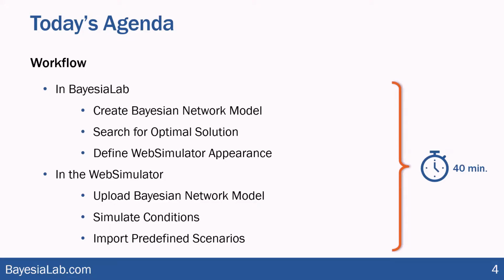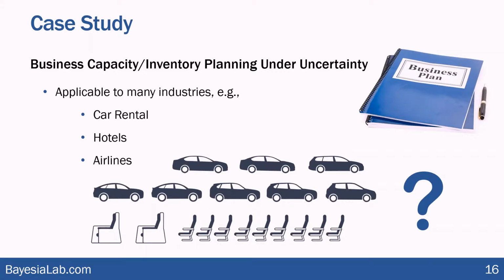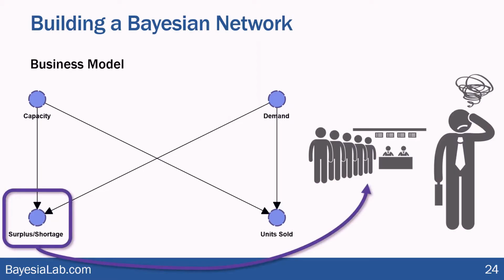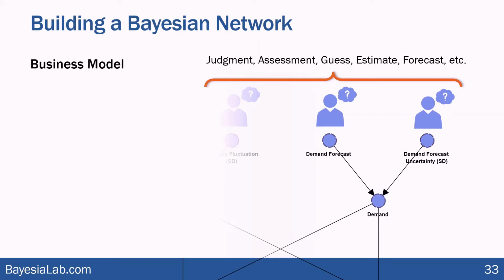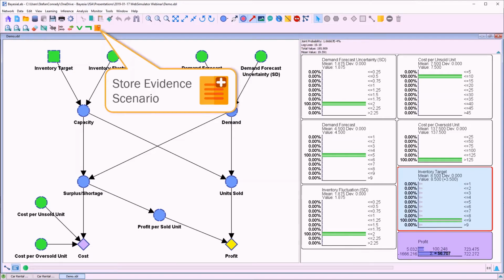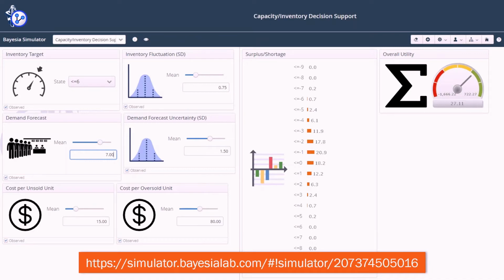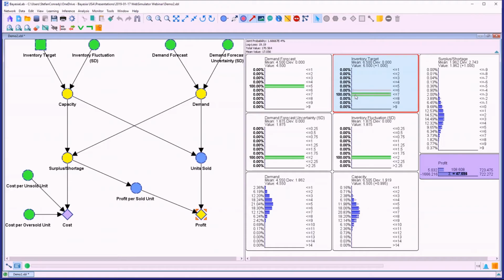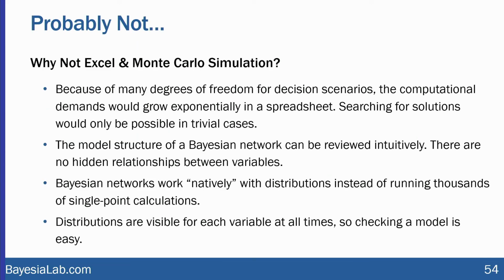The Fallacy of Single-Point Forecasts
Better and Broader Scenario Assessment with BayesiaLab's New WebSimulator.